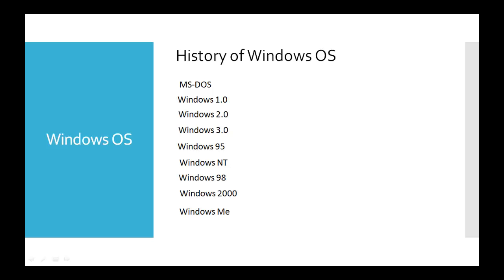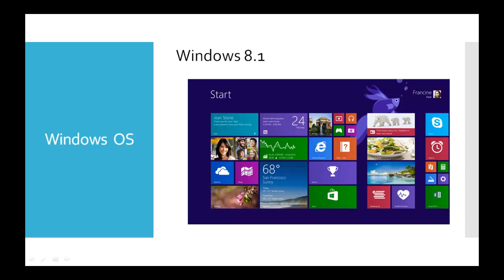EJ SAS P Windows